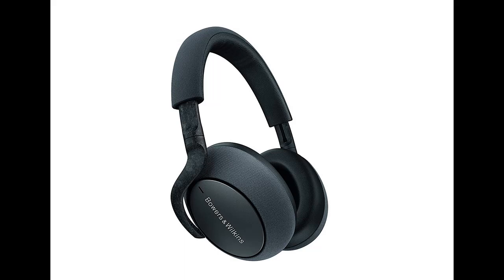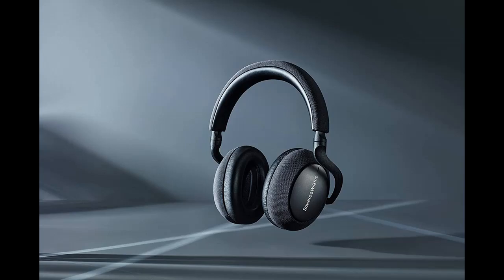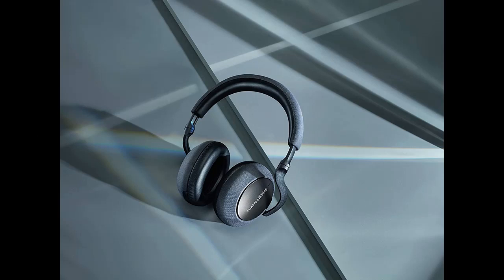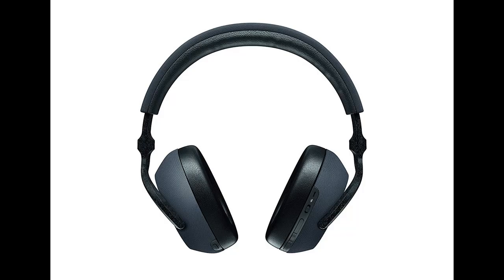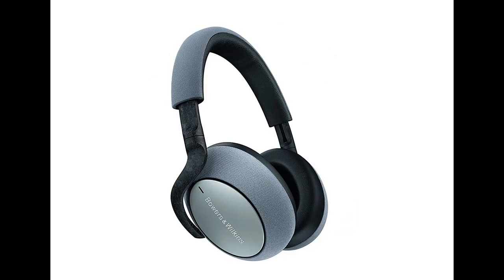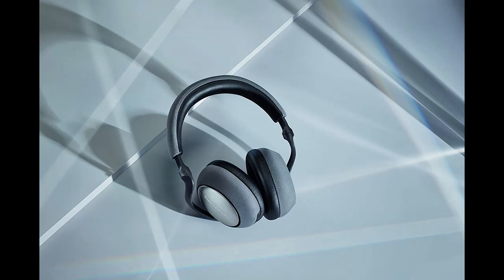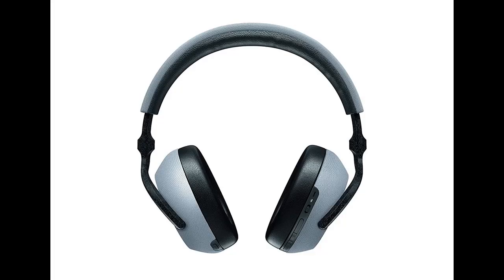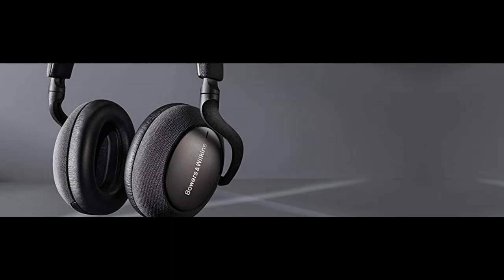Bowers & Wilkins PX7 Over Ear Wireless Bluetooth Headphone, Adaptive Noise Cancelling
WORK GREAT OR FAIL? Bowers & Wilkins PX7 Over Ear Wireless Bluetooth Headphone, Adaptive Noise Cancelling

Price details/Full details/Full Reviews [RECOMMEND]